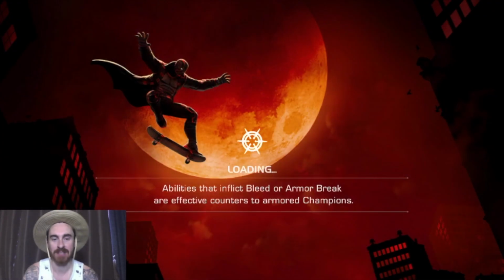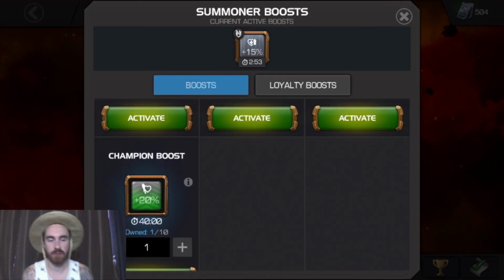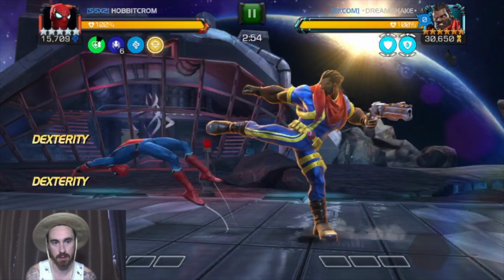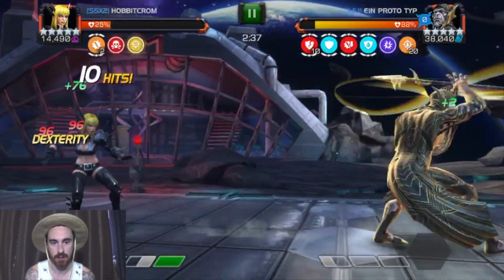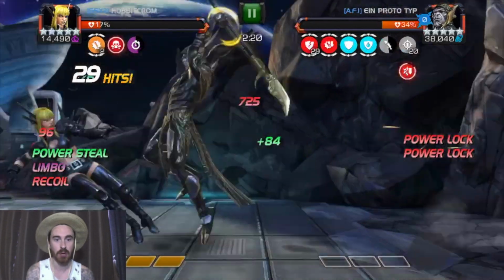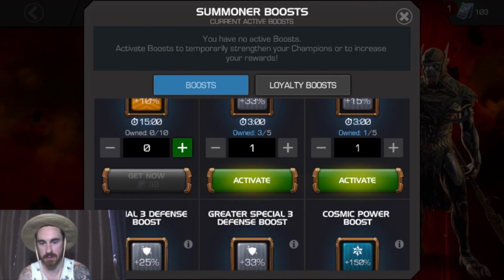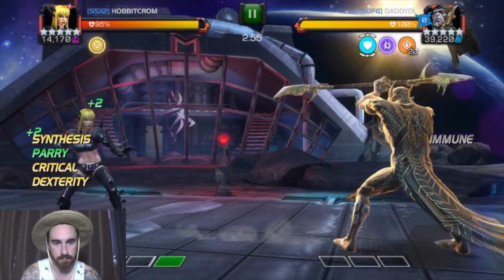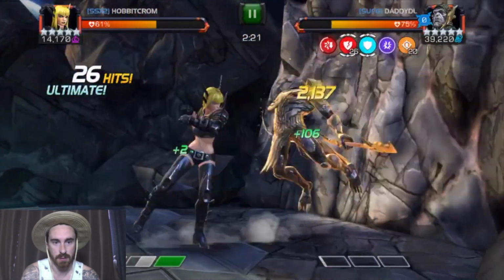Counter Tactics Node 27 Six Times!!! - Tips & Tricks - Marvel Contest Of Champions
Shout out to Contests by LC; super cool Line group with really fun sponsored challenges! Chem them out!! Check out these six different fights from the difficult node 27 counter tactics on path 3. A couple of different defenders. It is definitely the most interesting fight I have on my path so I thought it would be fun to compile some of the fights!